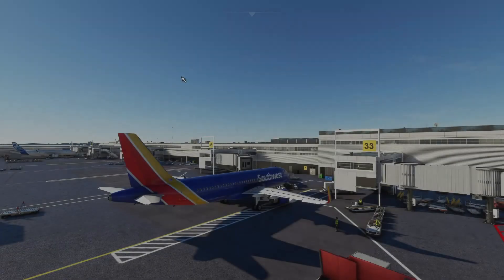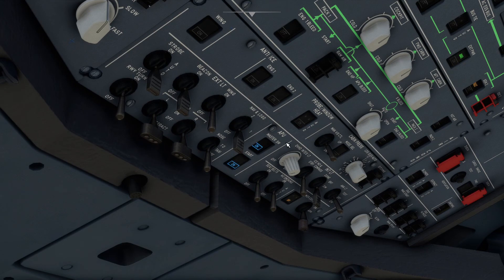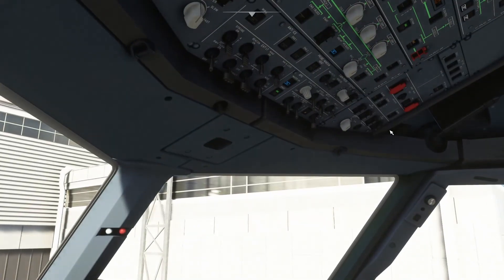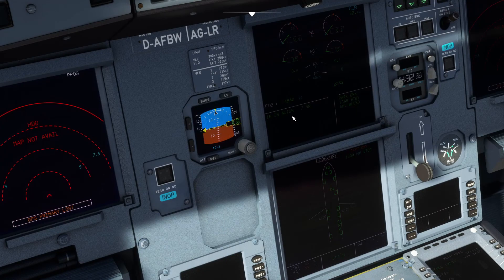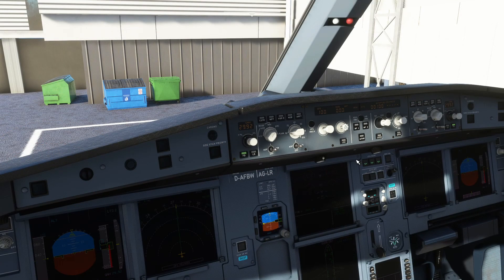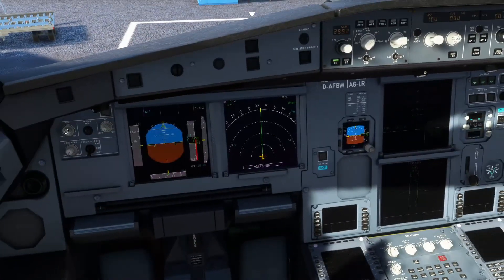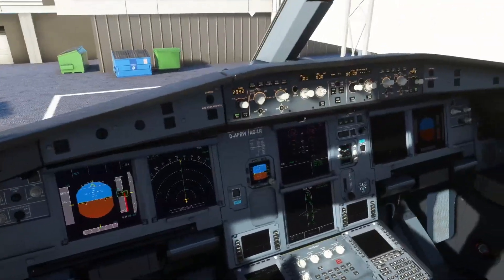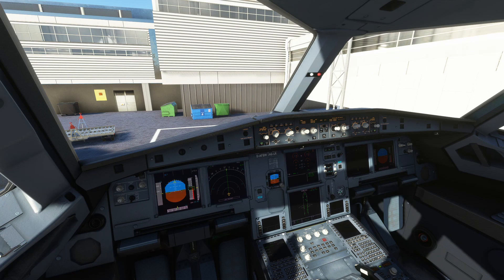Flybywire A320NX Tutorial: How to start APU & ADIRS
Today I will be showing you how to start the APU & ADIRS on the a320neo (flybywire mod). If you would like to see more tutorials like this let me know down in the comments. If you need help with any part of this, let me know down in the comments down below and I will try to help!

Specs:
Intel Core i7-9700K CPU @ 4.9GHZ
32GB Ram
GeForce RTX 3070